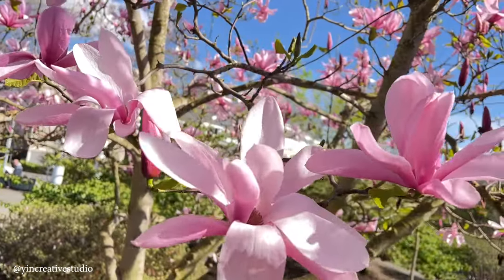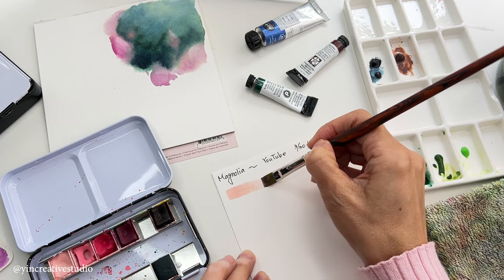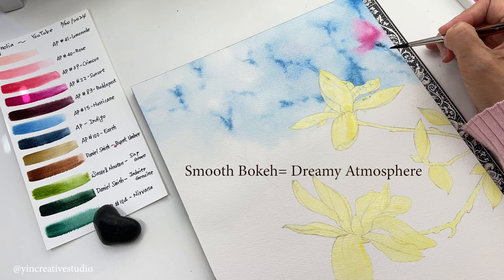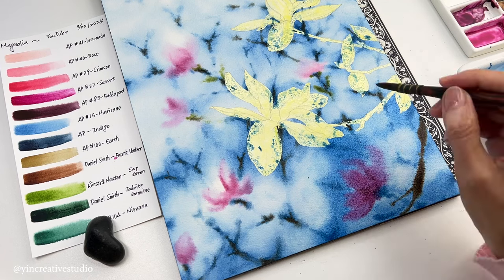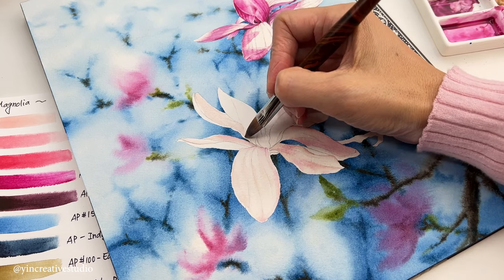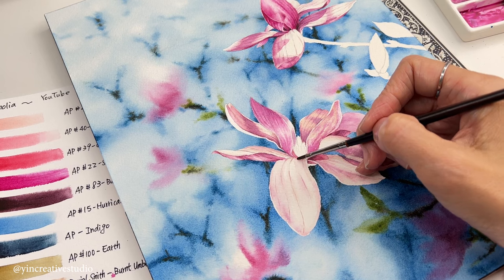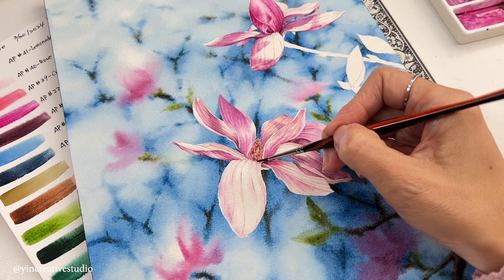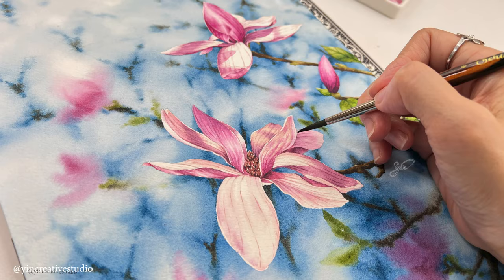How to Paint Beautiful, Lifelike Magnolias In Watercolor!watercolor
How to paint elegant magnolias in watercolor? How can you emphasize your main subjects and create a dreamy atmosphere of your paintings in watercolor?

In this video, you will learn how I create bokeh effect background and realistic lily magnolias with watercolor! Also, you will learn some fun facts of magnolias! I hope that you enjoy this video. Please leave me a comment or ask me any questions!

Happy Painting!

ART SUPPLIES:
2. Paints from Art Philosophy
3. Paints from Daniel Smith: Burnt Umber and Jadeite Genuine
4. Paints from Winsor & Newton: Sap Green.
5. Brushes from Princeton: Quill size 6
6. Brushes from Silver Brushes- Black Velvet set
7. Paper: Arches- Cold Pressed, 100% Cotton, 140 lb.
8. Masking Fluid: Winsor & Newton
9. Residue eraser from Amazon.